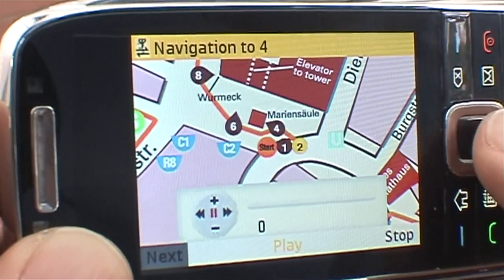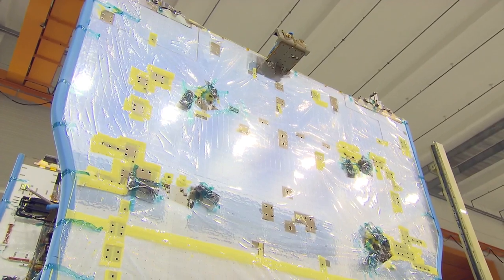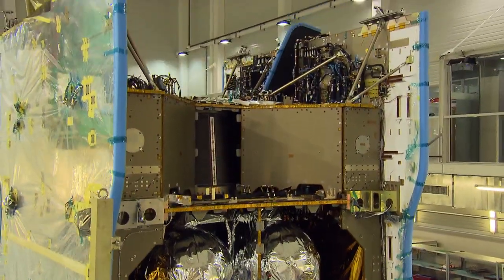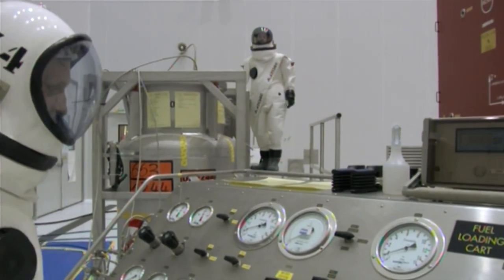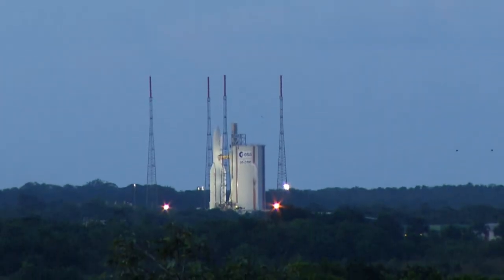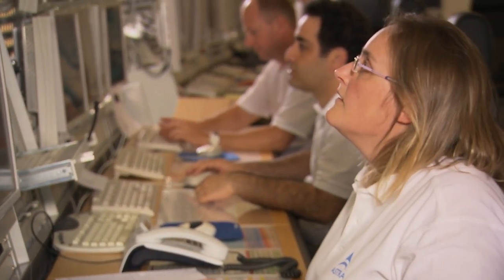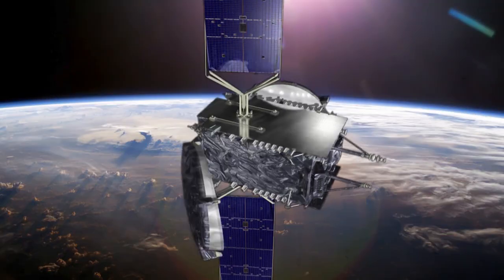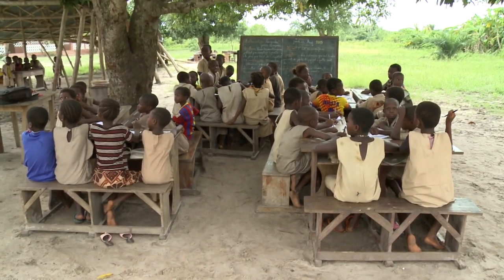Hightech in Space: The Secrets of Hidden Data Transmission | Free Documentary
Hightech in Space | Technology Documentary

Though invisible to the human eye, satellites play a huge role in our daily lives.

The transmission signal that travels at the speed of light between satellites and planet earth is the reason we are able to watch programs on TV, listen to the radio, do our banking online and many other things. But have we ever wondered about the process and man work, which lies behind this feat?

In this documentary, we will uncover the secrets of hidden data transmission while following the construction, transportation and activation of a satellite in outer space from a factory hall in the South of France into the cosmos. The building and setting up of a satellite is complex and strenuous work. It has to be done with precision. From the tiniest screw to the overall weight - every little detail has to be thoroughly and repeatedly checked - because in space there is no room for mistakes. We take you on a journey behind the scenes of the non-visible data transfer of television and internet.

Free Documentary is dedicated to bringing high-class documentaries to you on YouTube for free. With the latest camera equipment used by well-known filmmakers working for famous production studios. You will see fascinating shots from the deep seas and up in the air, capturing great stories and pictures from everything our beautiful and interesting planet has to offer.